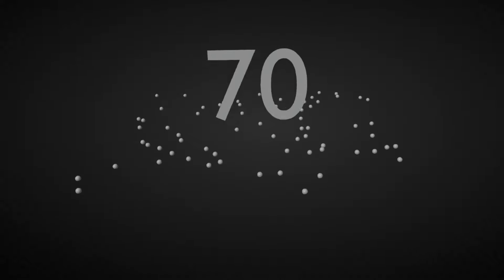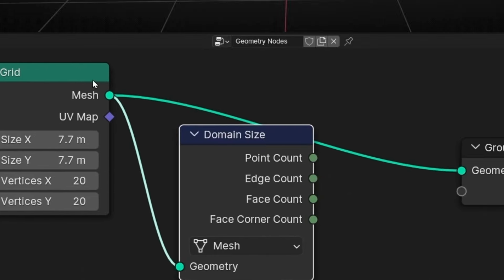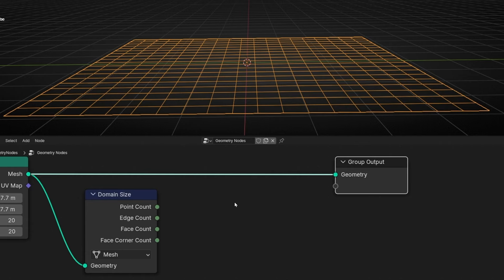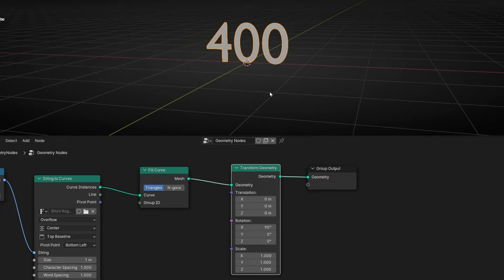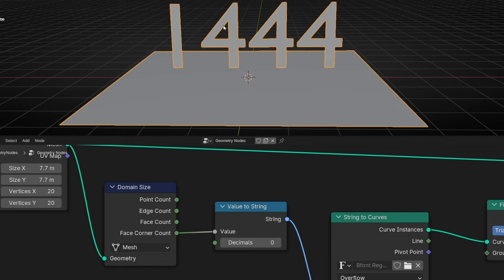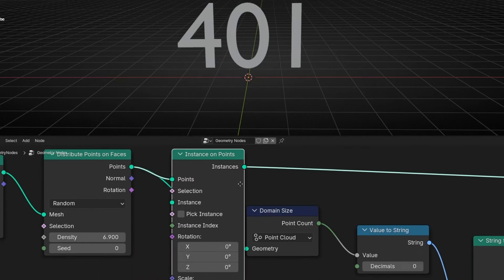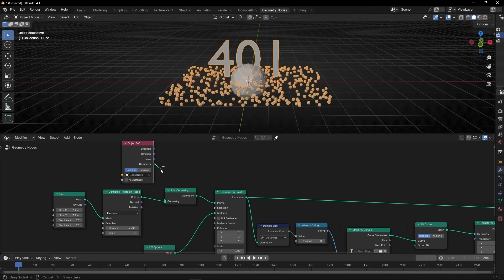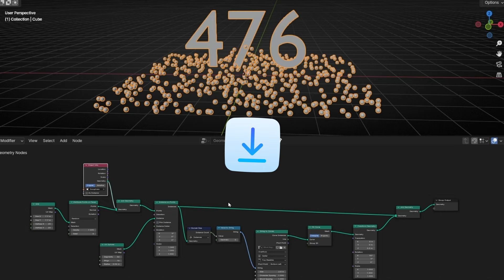How to Get the NUMBER of ELEMENTS in Geometry Nodes - Domain Size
Discover how to use the 'Domain Size' node in Blender's Geometry Nodes to count elements like points, edges, faces, and instances. You will learn how to convert these counts into a dynamic text counter. Perfect for advanced visualizations and creative effects in your 3D projects!

00:00 Intro
00:13 How to see the number of elements?
00:53 How Domain Size works?
02:04 Convert Domain values to Text Numbers
03:25 Number of vertex, faces and edges
04:20 Visualize numbers of points
05:10  Visualize numbers of instances